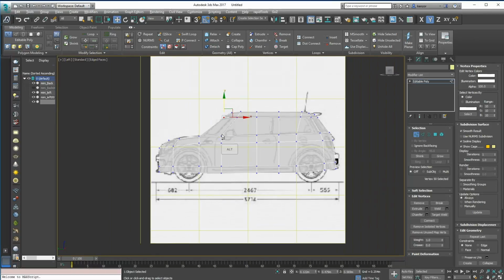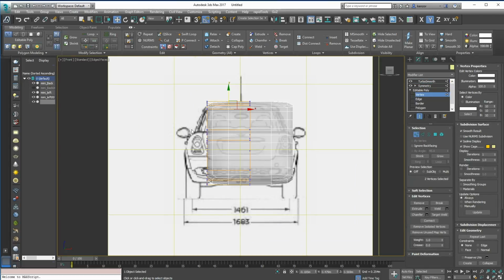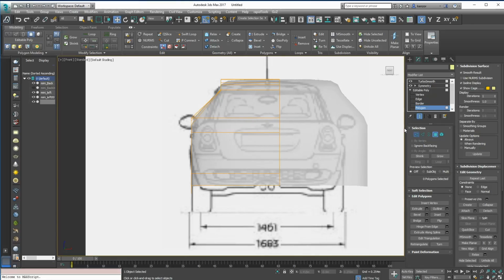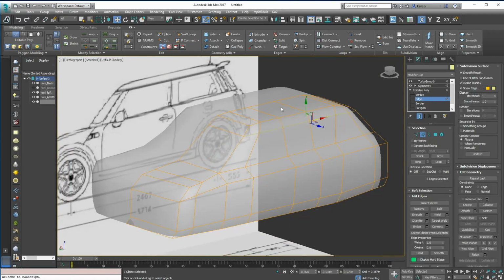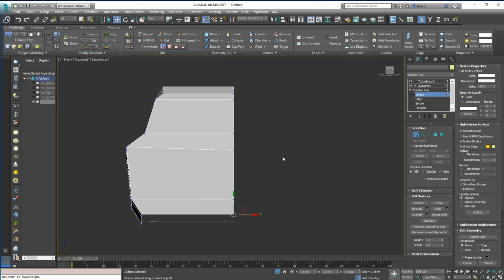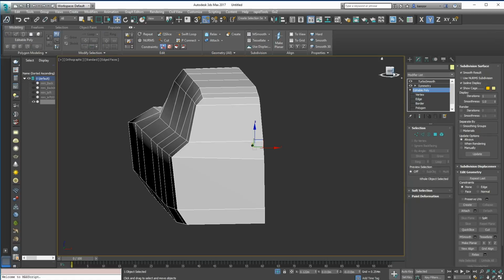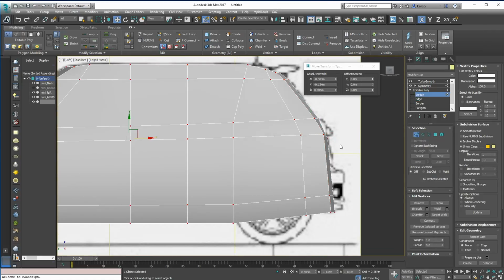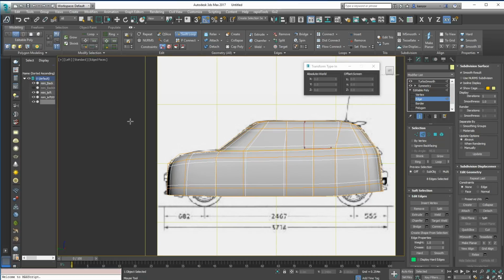Modelling a mini from reference: 03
Adding volume, and fixing the centre postion.